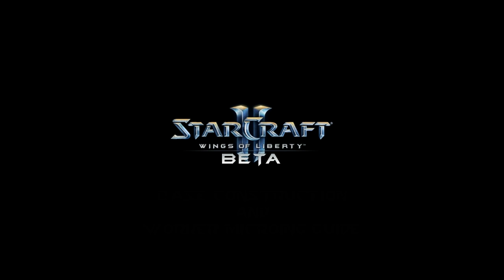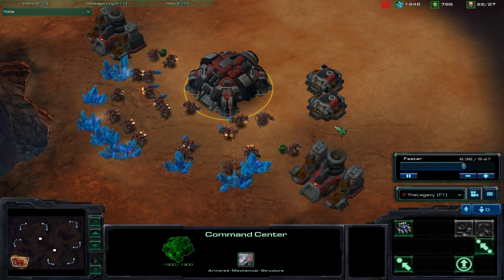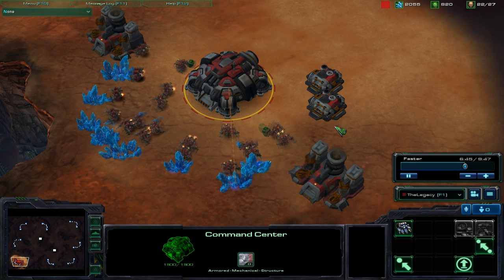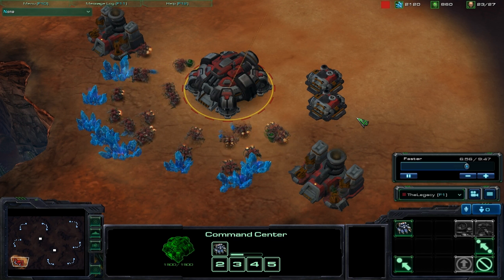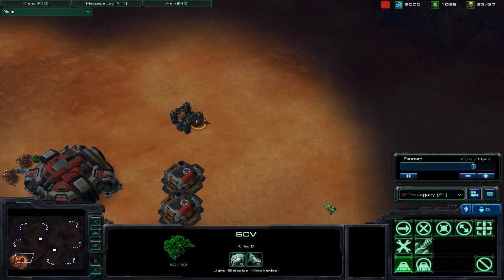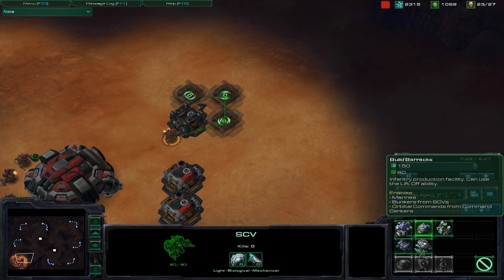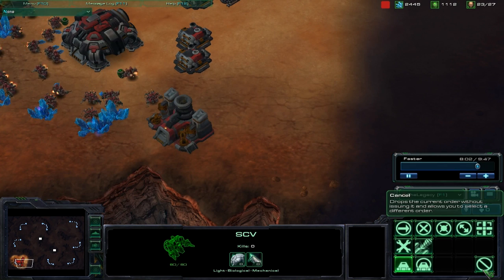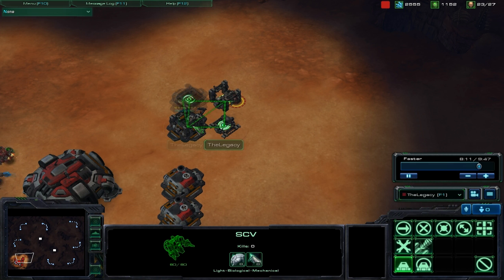StarCraft 2 Strategies - Base Management and Worker Micro Tips (HD)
Josh shows the most efficient worker set up within a base as well as some basic tips for worker microing in StarCraft 2.